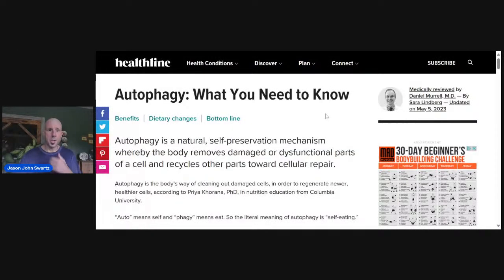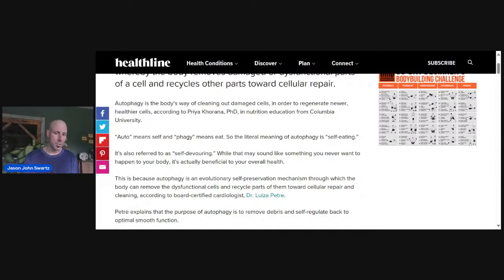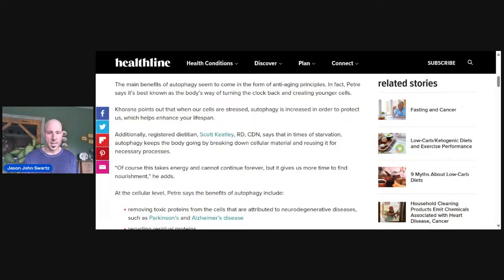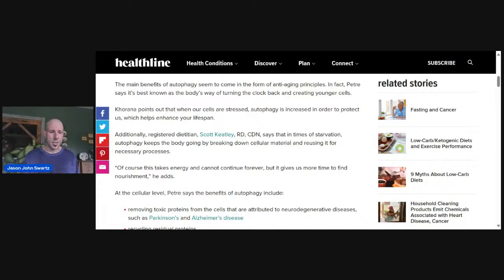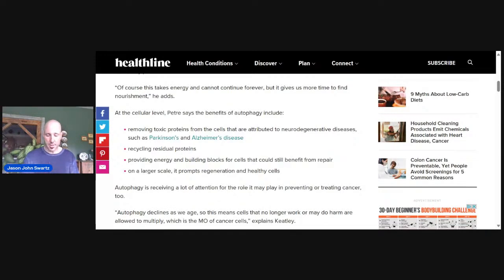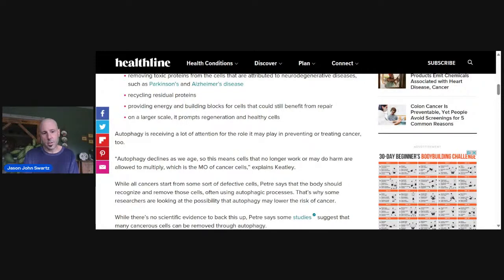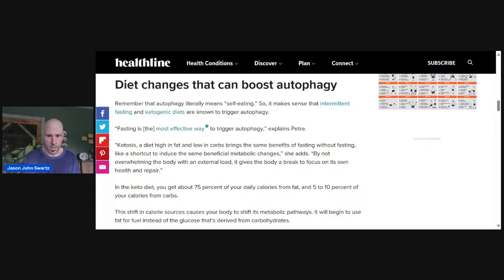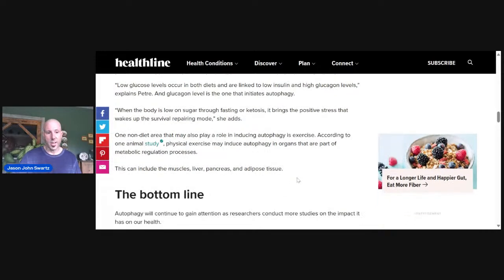Autophagy Explained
Basic understanding of AUTOPHAGY

What is is
Why its beneficial
How to activate it